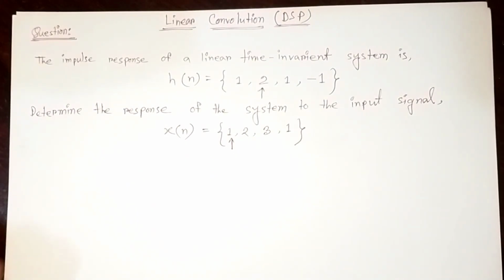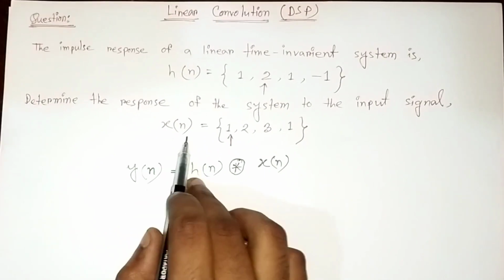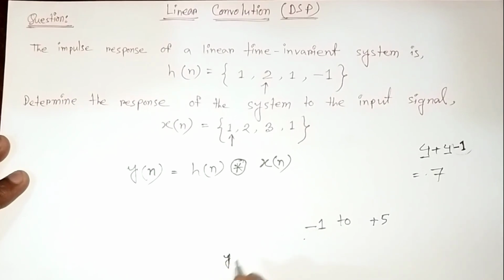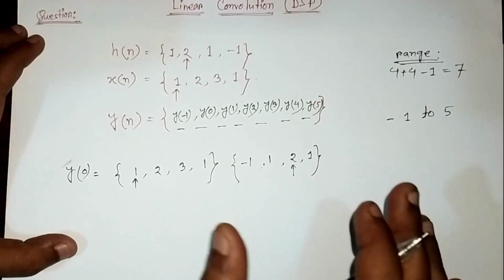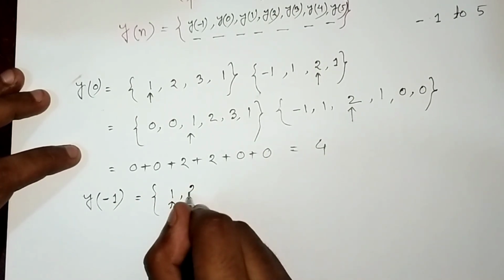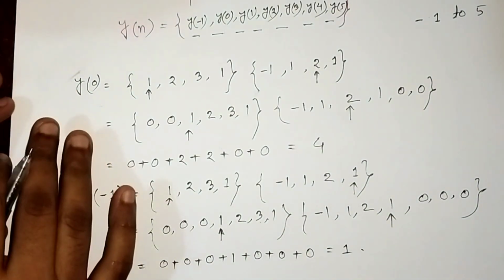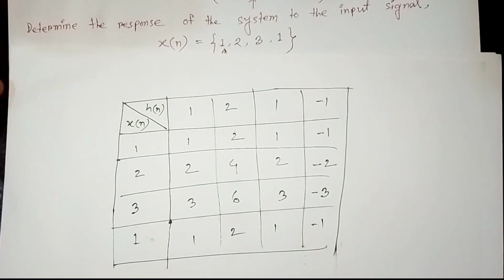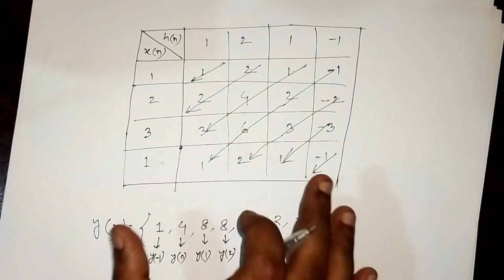Linear Convolution || Digital Signal Processing || Non-Tabular and Tabular Method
This video shows how to solve mathematical problems regarding linear Convolution.

 The first portion of the video demonstrates how linear Convolution problems can be solved using non- tabular method.

The last few minutes shows how linear Convolution problems can be solved using tabular method.

Tabular method is relatively faster and simpler method for solving Convolution problems.